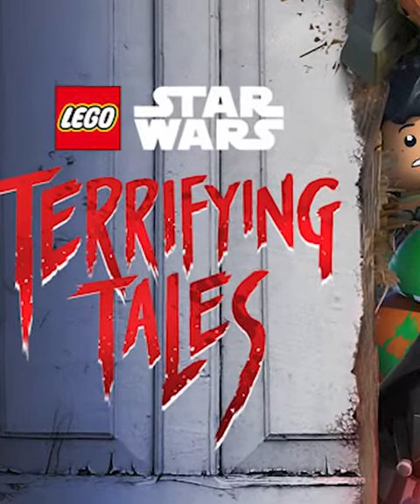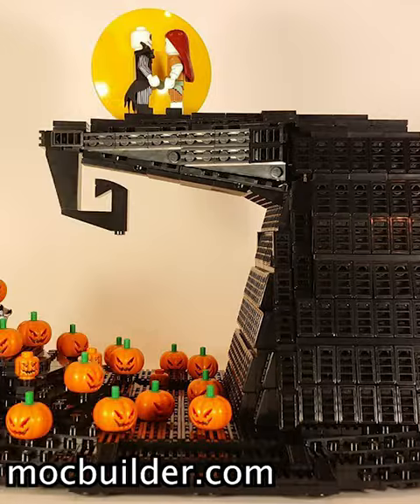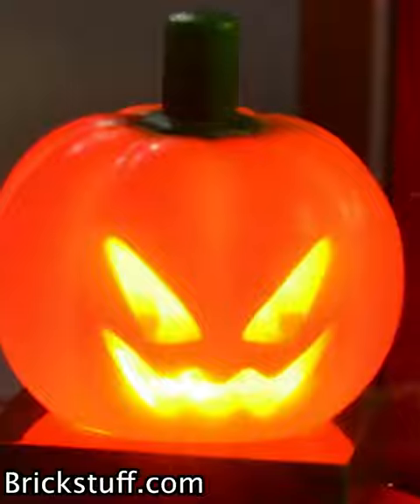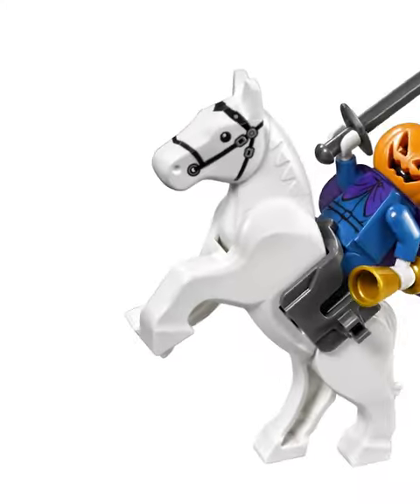Ranking Every LEGO Pumpkin Piece Ever Created!!!